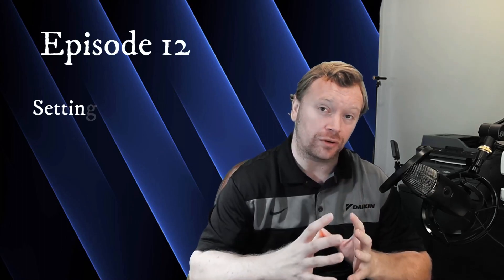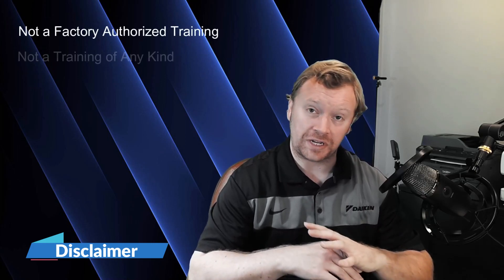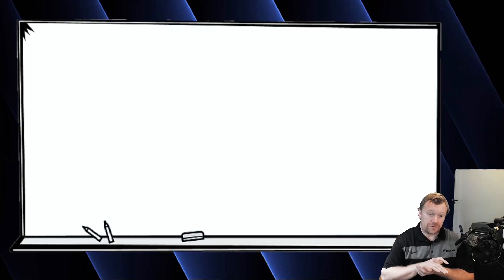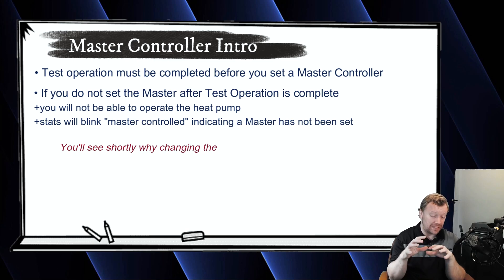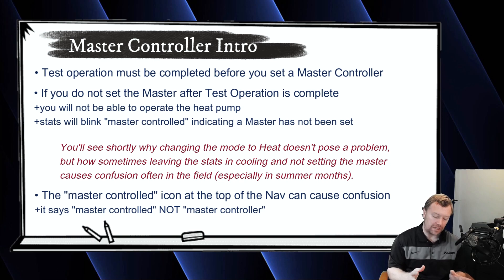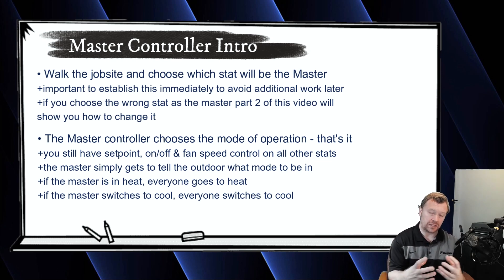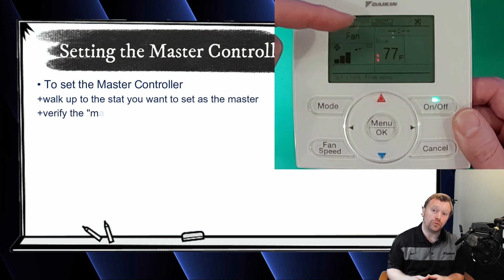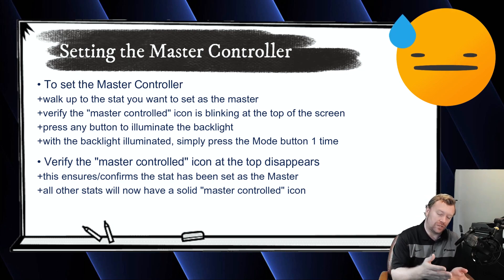Daikin Nav Controller (BRC1E) Master Controller | Setting & Changing Master Controller - 12-3-2021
Timestamps:
• Important info BEFORE setting or changing the Master Controller @ 01:57
• Setting the Master Controller for Daikin Nav Controller @ 05:19
• Changing the Master Controller for Daikin Nav Controller @ 06:20
• Recap & Conclusion Notes @ 07:40

In this video I will be showing you how to set and change the Master Controller on Daikin Navigation Remote Controllers. This method is for all BRC1E models and is specifically being demonstrated for VRVS/VRV Life systems. Commercial Heat Recovery will often work much differently FYI.

Make sure to review the important information presented in this video before going to set or change the master, otherwise you may miss something that would otherwise make the changes go more smoothly.

Thanks everyone for watching! I hope you all have an awesome day!